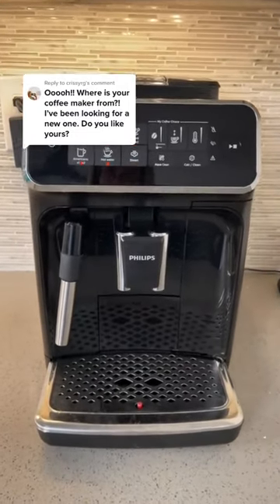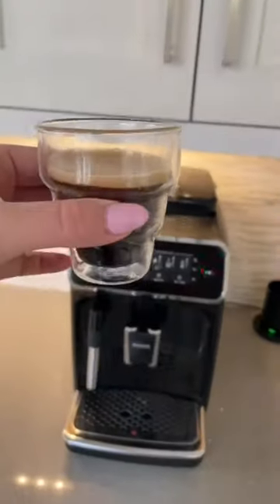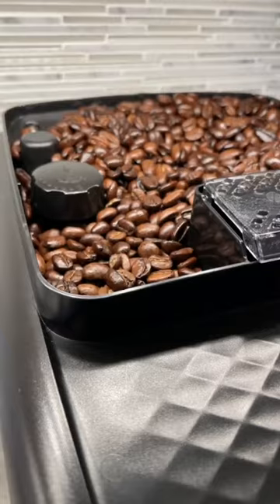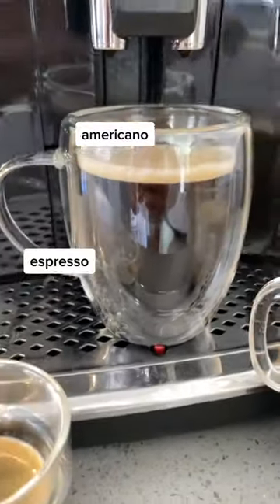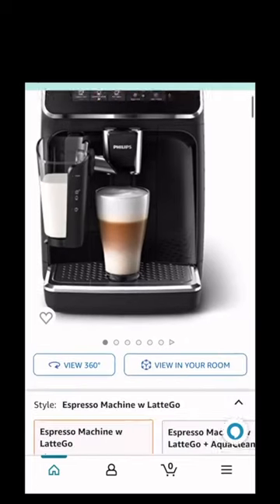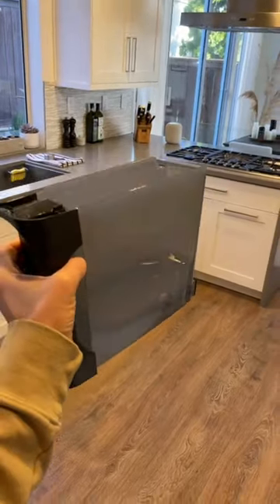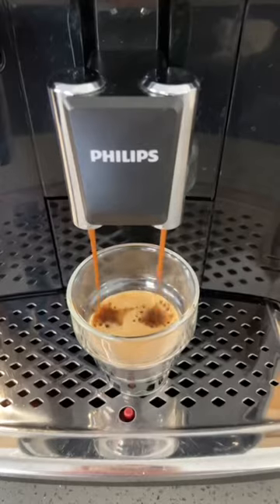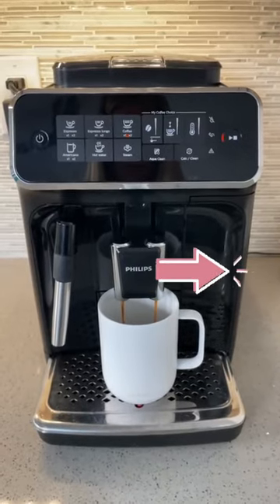Philips Fully Automatic Espresso Machine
Philips 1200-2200 Series Fully Automatic Espresso Machine & w/ milk Frother or  LatteGO

-6 coffee settings
-frother or lattego
-large reservoir

Philips 1200-Series Fully Automatic Espresso Machine w/Milk Frother
Price: $499

Philips 2200-Series Fully Automatic Espresso Machine w/Milk Frother
Price: $785

Philips 2200  Series Fully Automatic Espresso Machine w/LatteGo
Price: $649